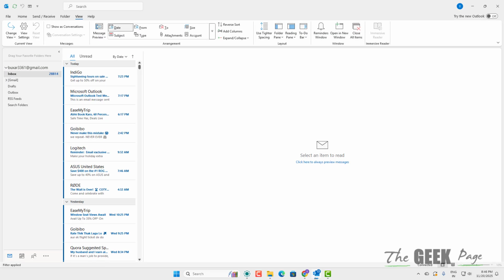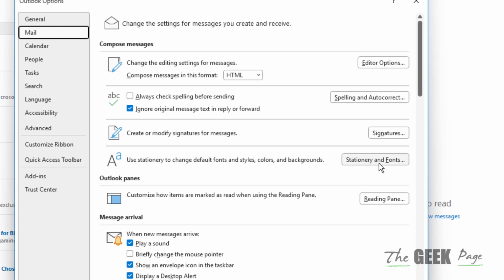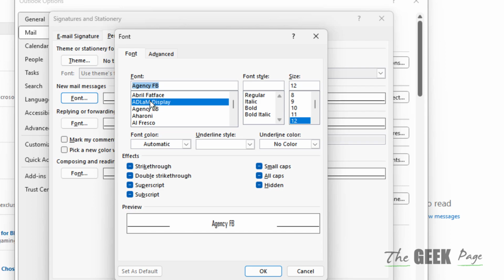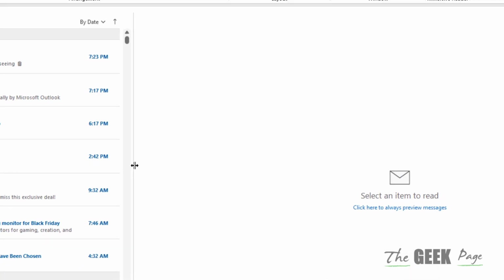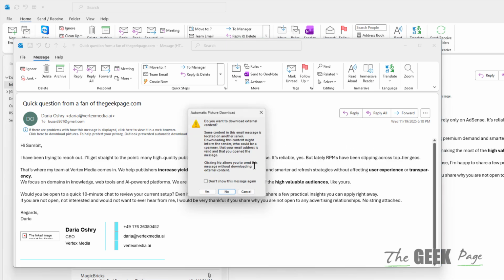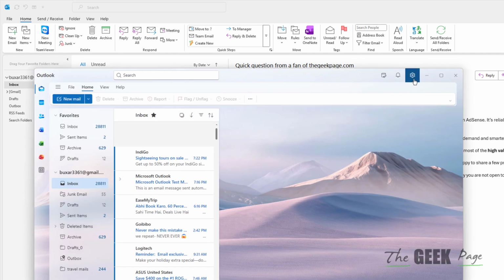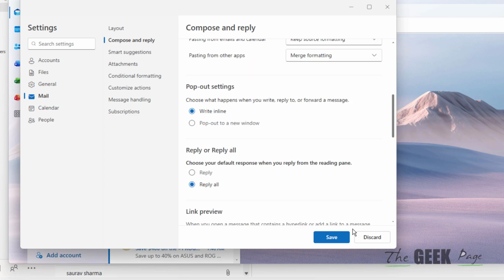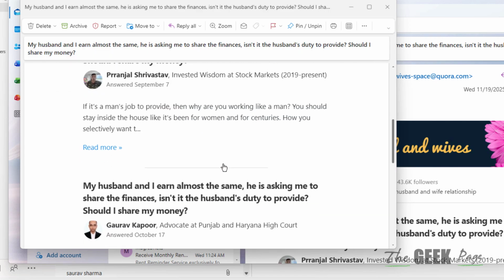Outlook Mail Fonts Too Small : How to Make them Large